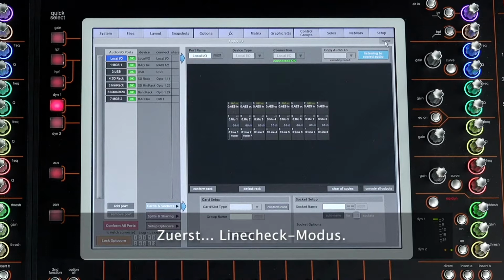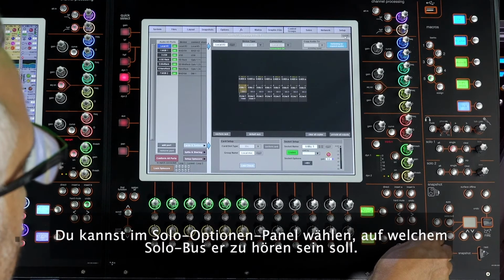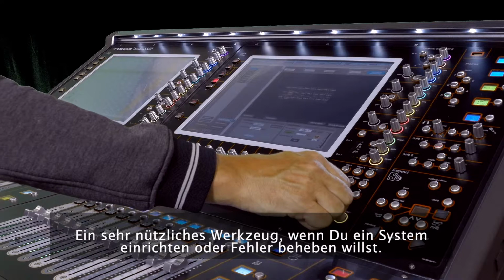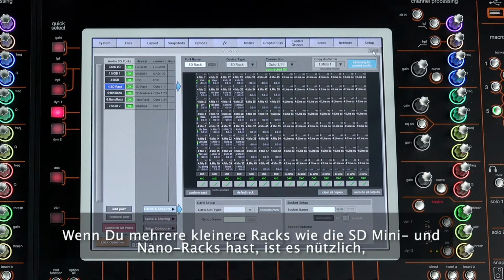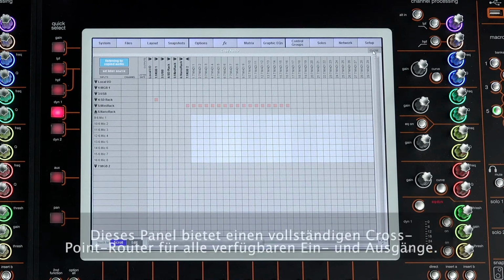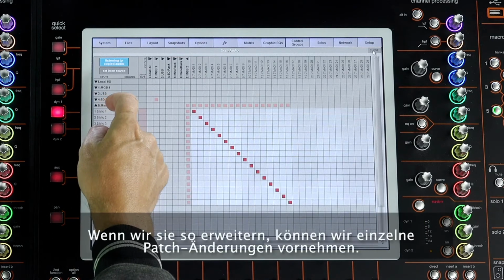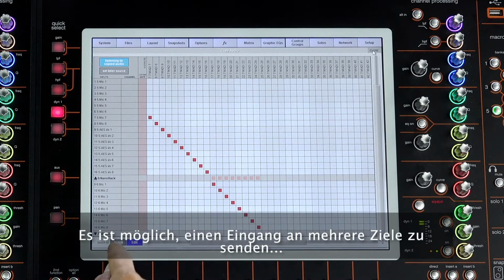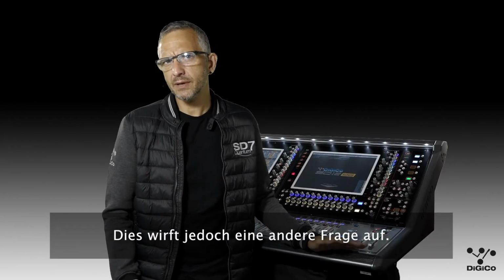DiGiCo - SD Series Copy Audio I/O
Wie funktioniert das Copy Audio I/O & Routing an DiGiCo Konsolen. Mit deutschen Untertiteln.